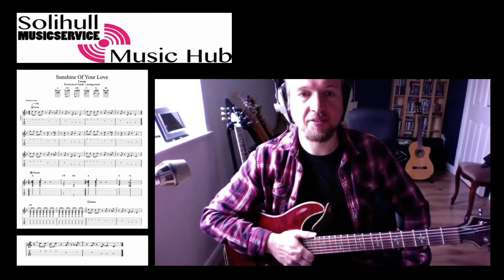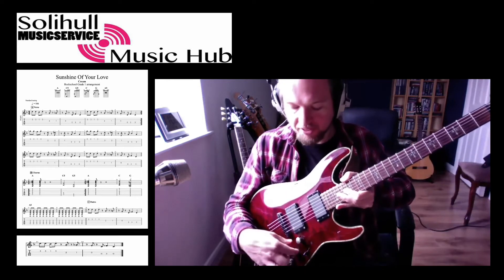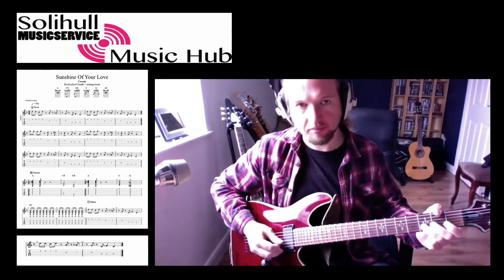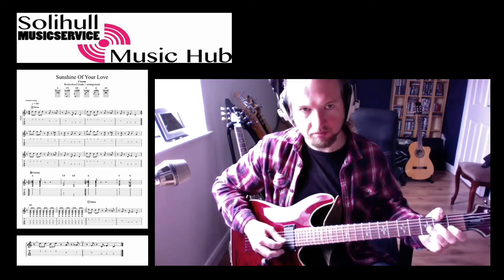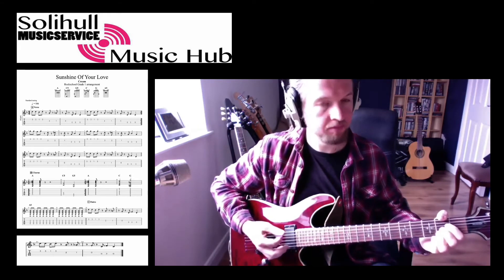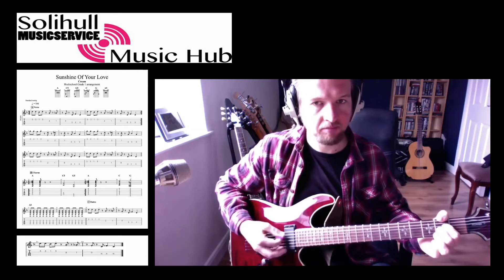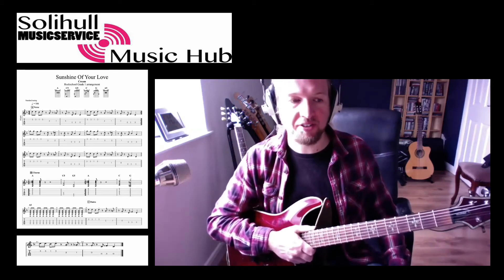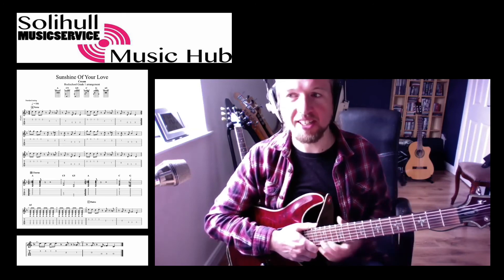Sunshine Of Your Love Lesson 4/4 - Rockschool Guitar Grade 1